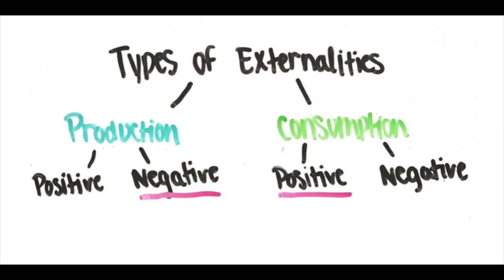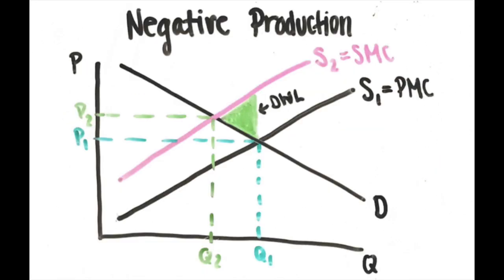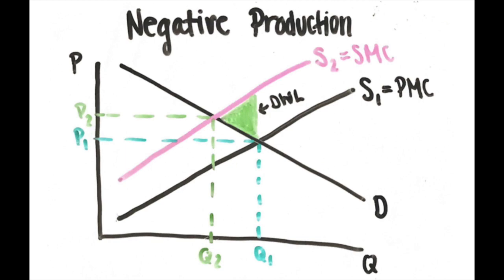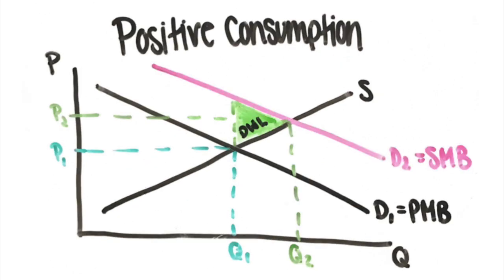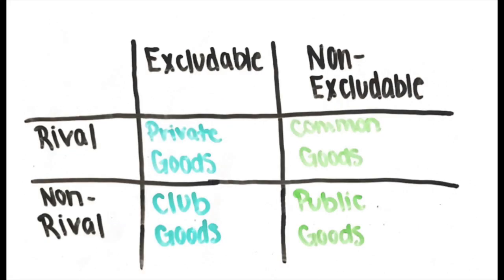Economics Movie 2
ECON movie project #2